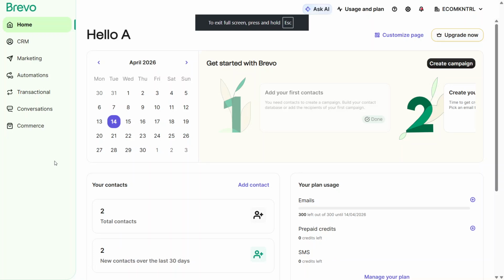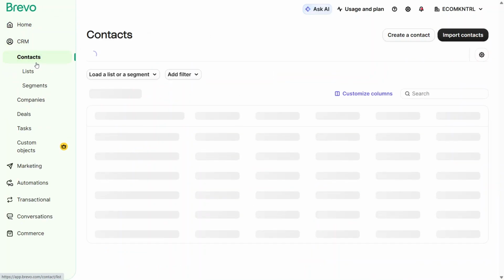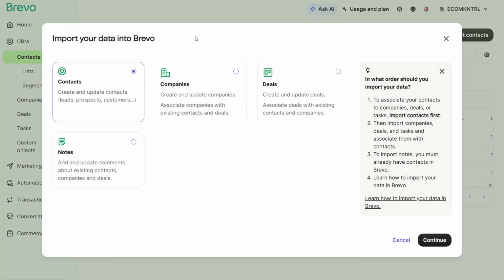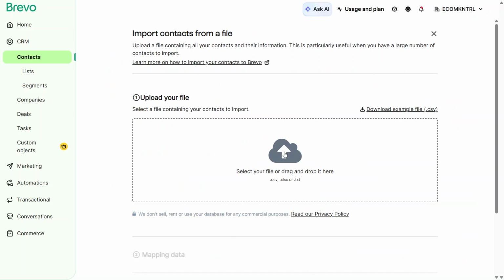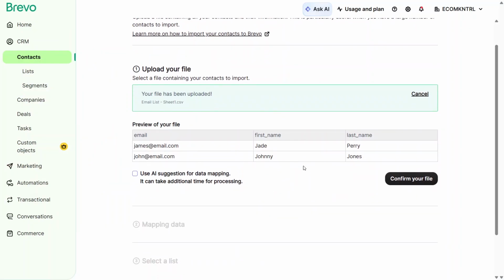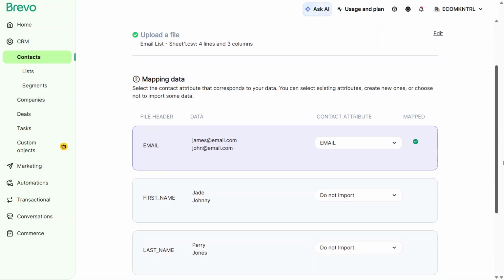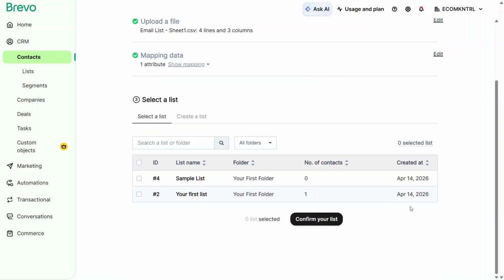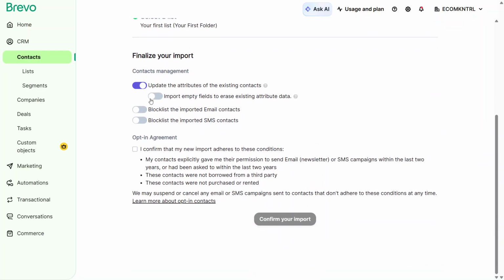How to Import Contacts on Brevo (2026) | Step-by-Step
In this tutorial, you'll learn exactly how to import contacts on Brevo so you can grow and manage your email list without errors. We cover how to format your CSV file correctly, map your fields, and complete the import process inside your Brevo dashboard. Whether you're migrating from another platform or uploading a fresh list, this updated method works with the current Brevo interface. You'll also learn how to avoid common import errors that can cause contacts to get rejected. This is the most straightforward approach for getting your contacts into Brevo quickly and correctly. Follow along and you'll have your list fully imported in just a few minutes.